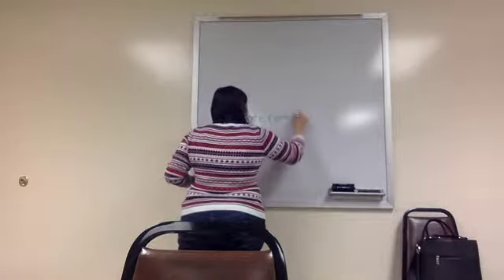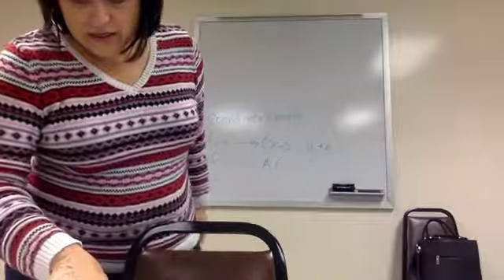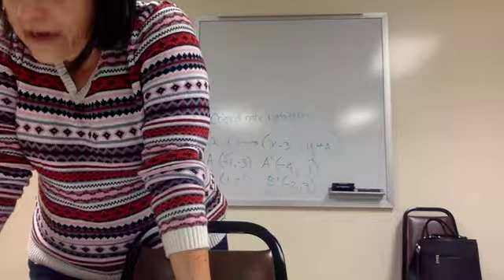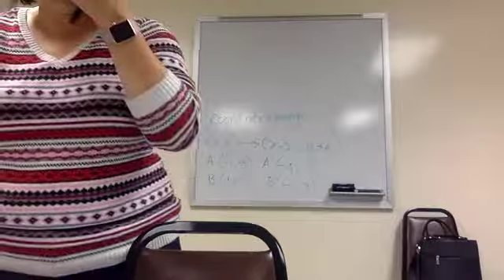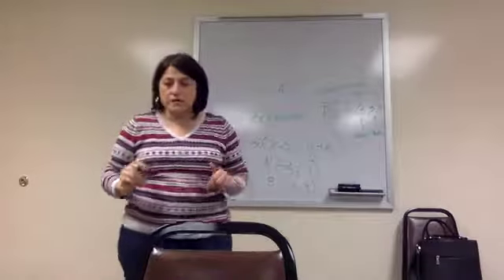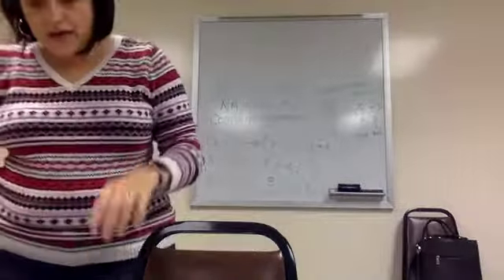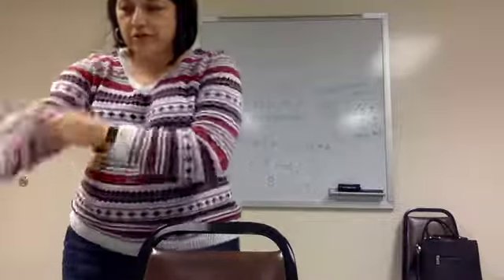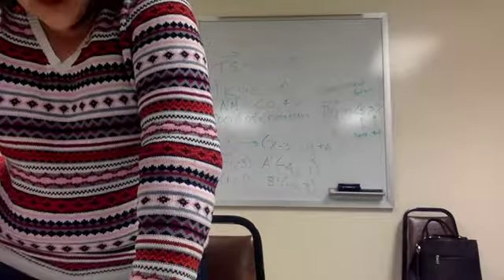Geo 7.4 Instruction